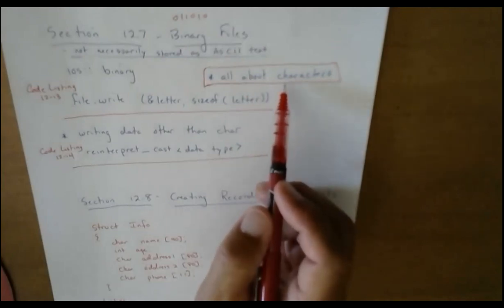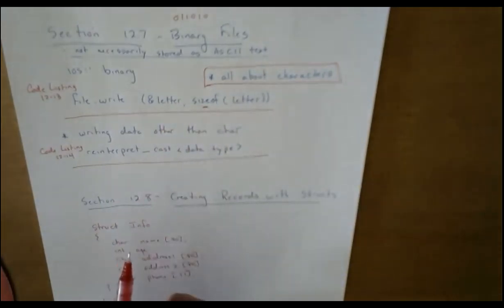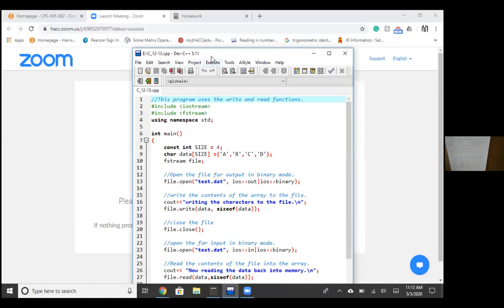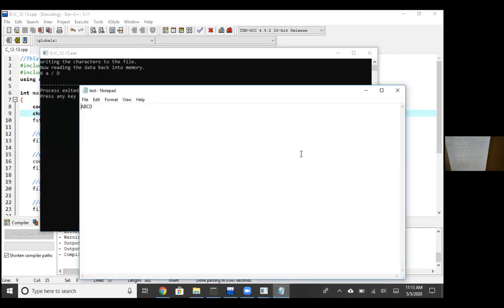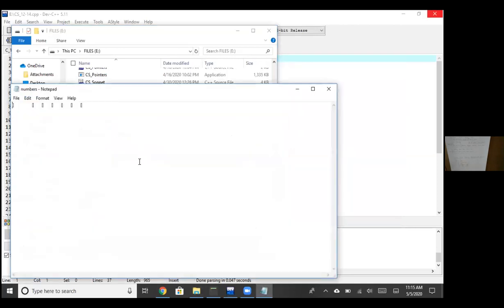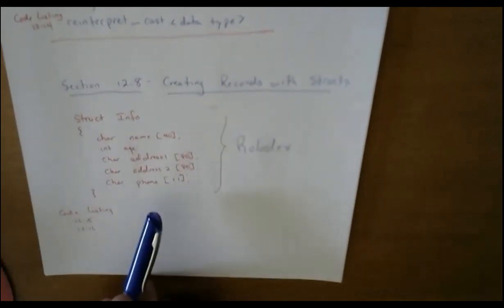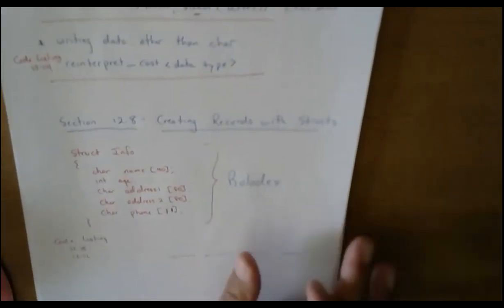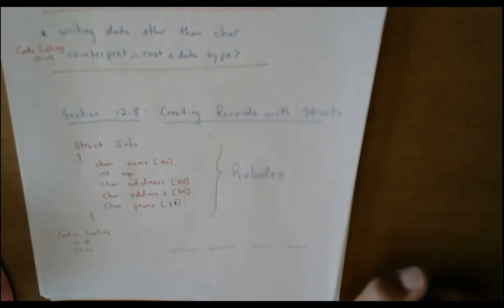CPS 161 Binary Files